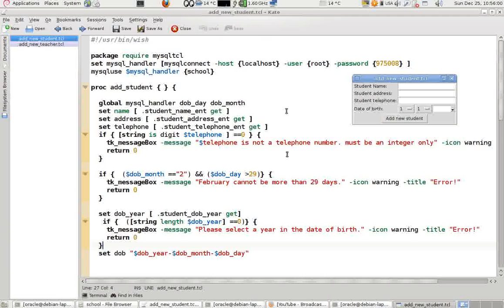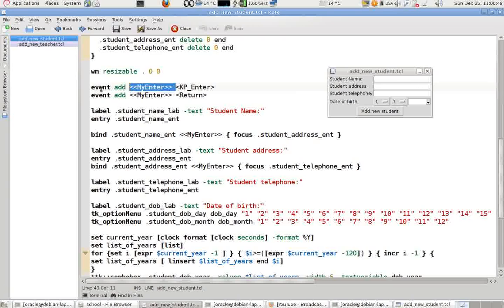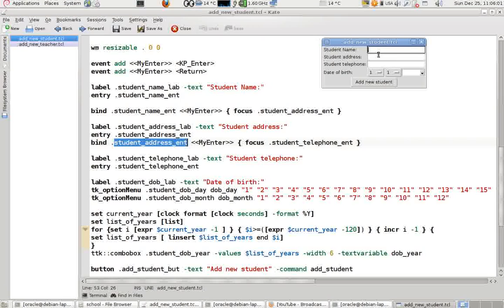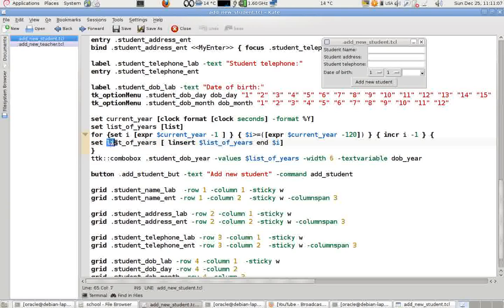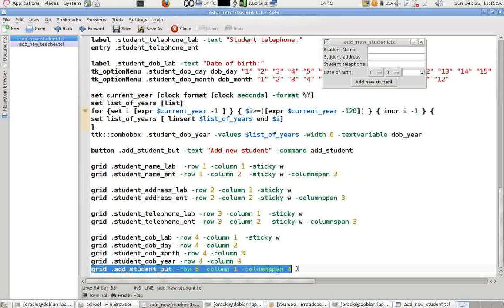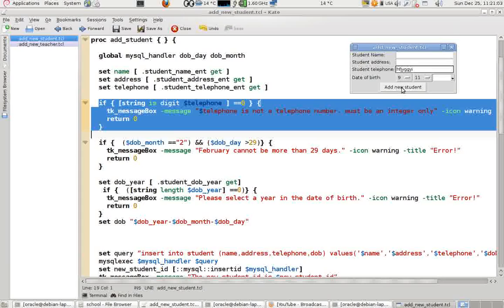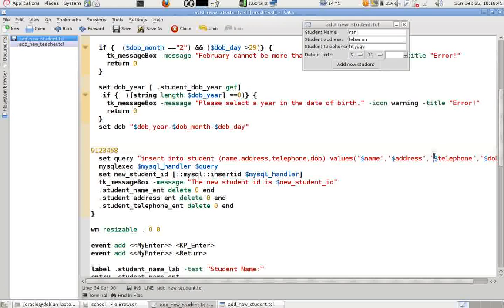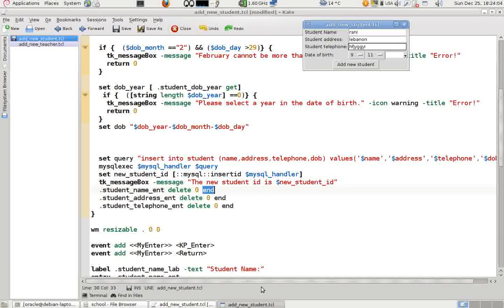Tcl/Tk/MySQL Example:School Registration:Lesson3:Add Student & Teacher Scripts. (English Version)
This describes and explains how to write a Tcl/Tk script that connects to a MySQL database server. It registers a new student in the table of students. Because the teacher table is very much the same, it will be an exact copy of the "add student" script while replacing every  word  "student" with the word "teacher" in the copied script to create a the